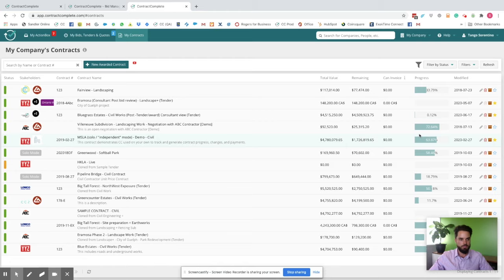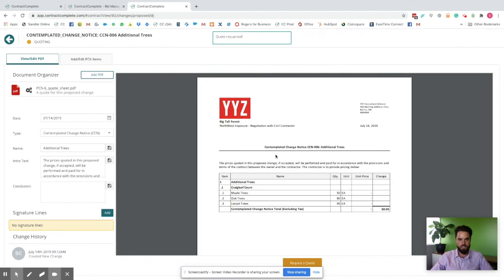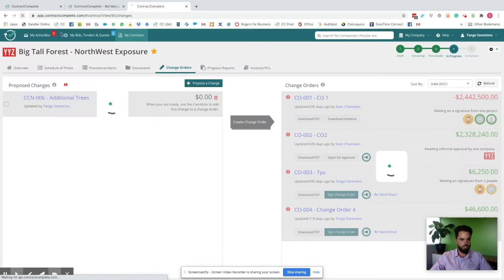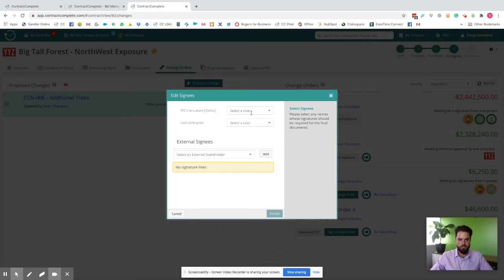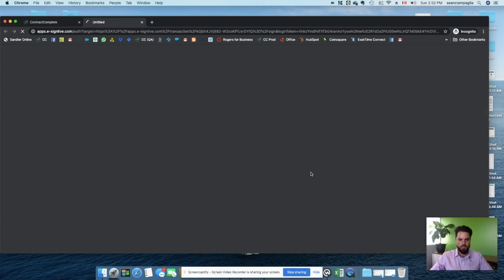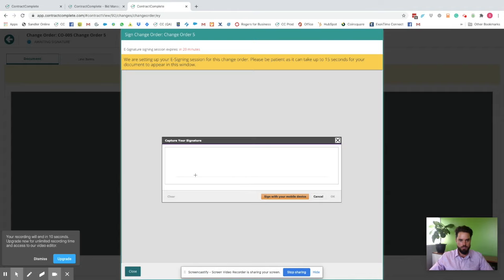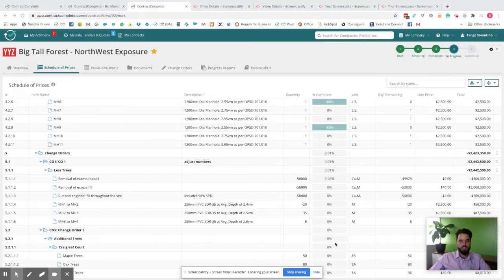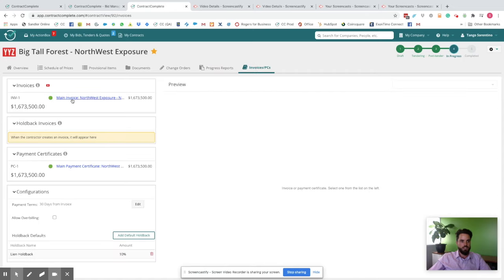Save time with your AIA Contract Administration. Quick change orders!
If you are using AIA unit price contracts on a daily basis, this video is for you. I’ve been managing unit price contracts for the last 12 years now. 5 years ago I had enough of the repetitive manual data entry required to keep track of all jobsite progress and change orders.

I’m going to show you how we went from constantly being behind on our paperwork and having hundreds of excel spreadsheets and word documents to now using one simple platform that organizes all of our projects into one central hub.

Whether you’re an owner, consultant, or contractor you understand that construction contract administration is in a constant state of flux. There may be conflicts on the jobsite, drawings change, the contract scope may change, extra work may be required… all of these require additional paperwork.

Paperwork is fine when you have time, but what if you’re behind and you can’t keep up? Manually transferring progress, quotations, or changes from another stakeholder’s PDF or email to your excel file can be tedious and time-consuming. I’m going to show how you could save 80% of the time it traditionally takes to create these documents today with ContractComplete. What would you do with the extra time?